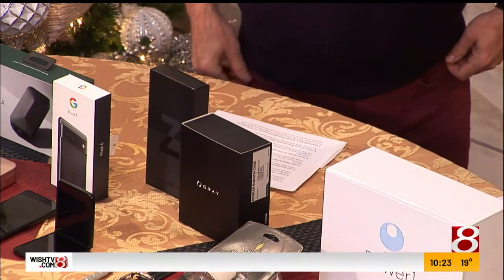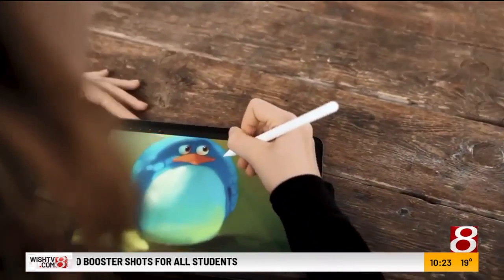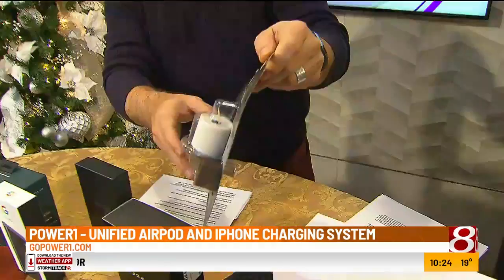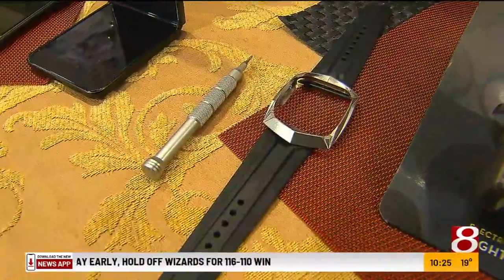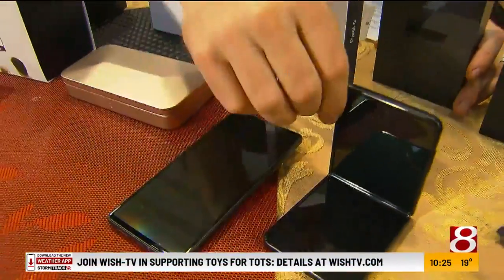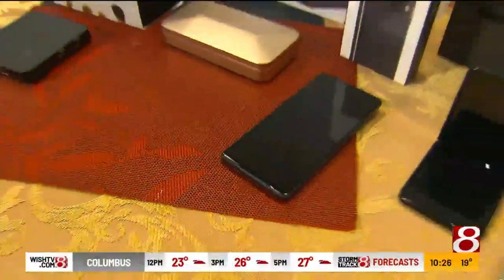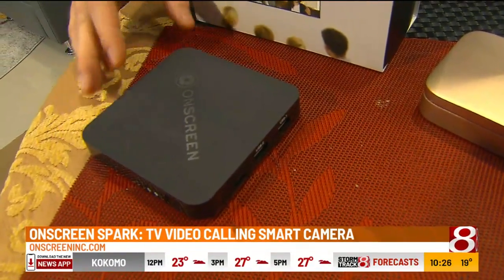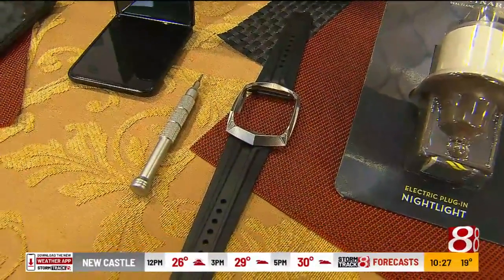Gadgets for stocking stuffers from David Novak